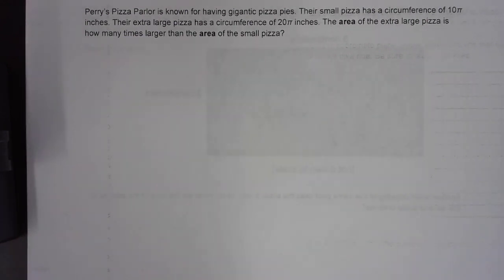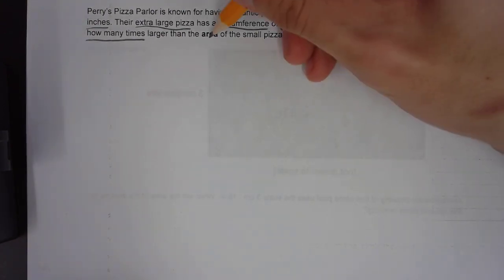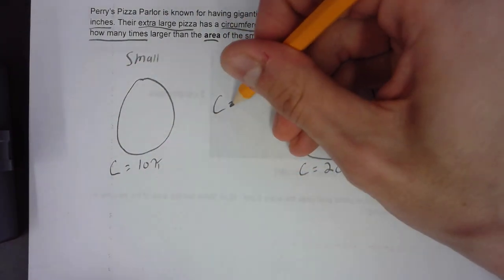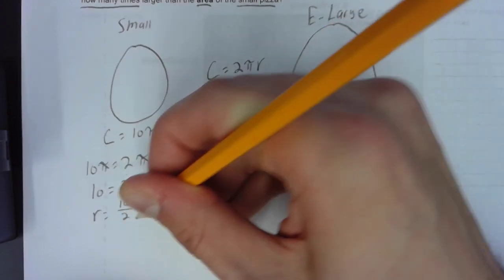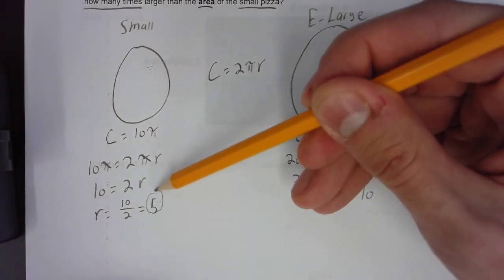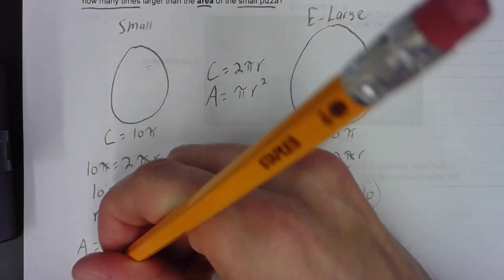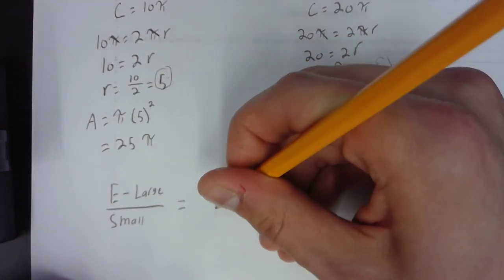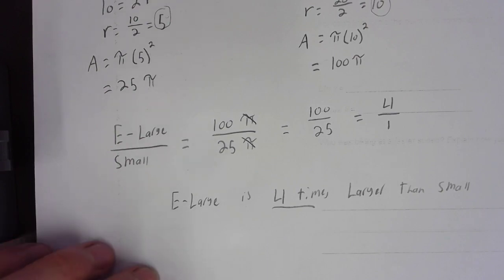Comparing Circles with Different Measurements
Unit 2B Lesson 5: Pizza Size